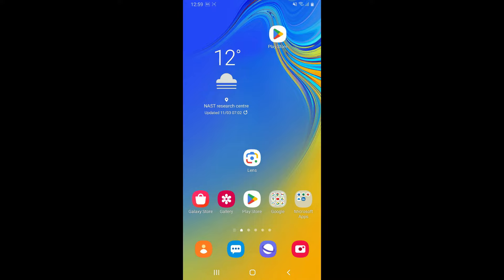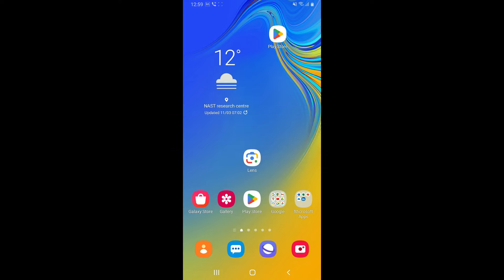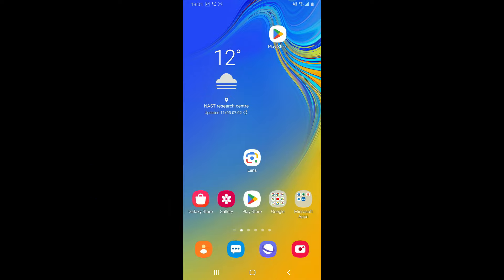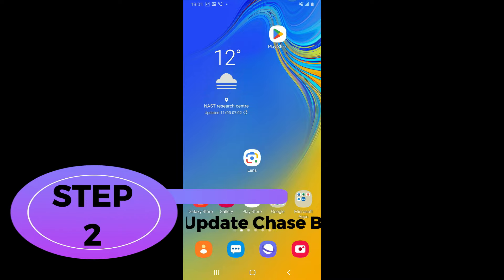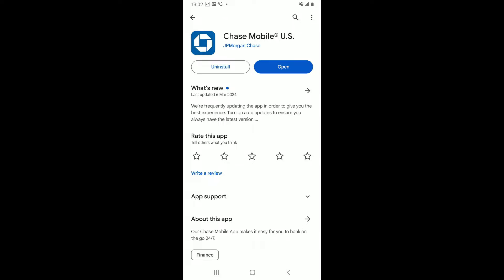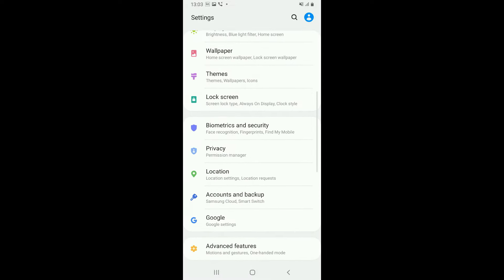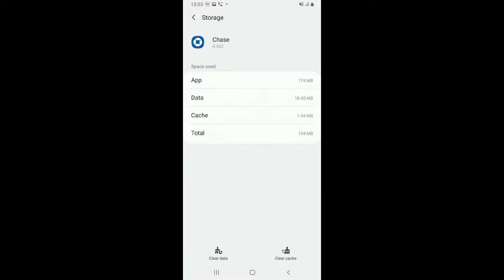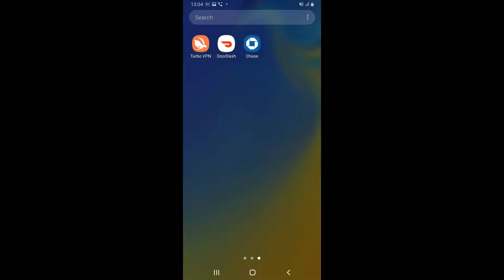How To Fix Chase Bank App Crashing Issue 2024?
Experiencing frustrating crashes with the Chase Bank app? You’re not alone! In this comprehensive troubleshooting guide, we’ll walk you through practical steps to resolve the Chase Bank app crashing problem. Whether you’re encountering crashes during login, transactions, or simply navigating the app, we’ll provide you with solutions. From clearing cache and data to updating the app and checking for device compatibility, we’ll cover everything you need to know to get your app back up and running smoothly. Say goodbye to those annoying crashes and hello to uninterrupted banking with Chase Bank. Tune in now to regain control of your banking experience!